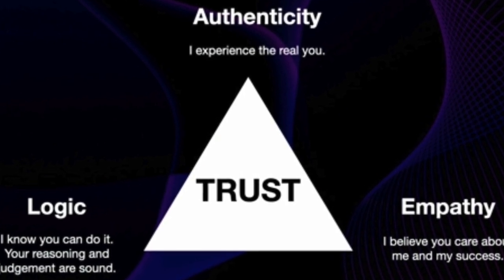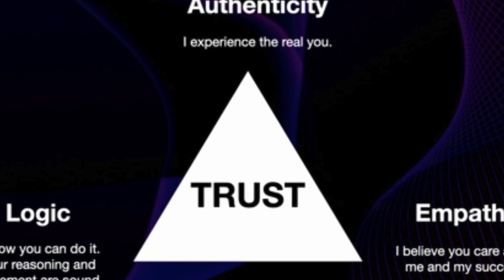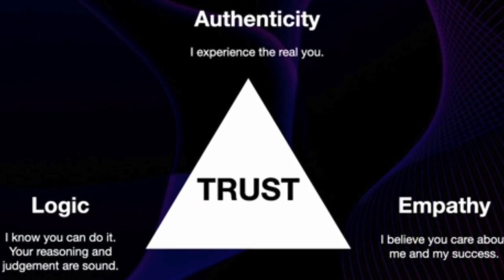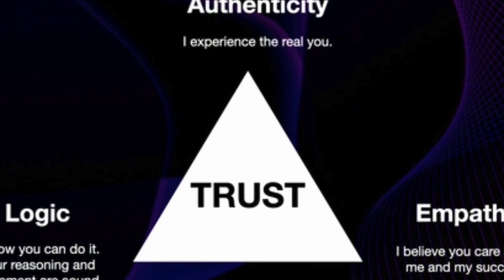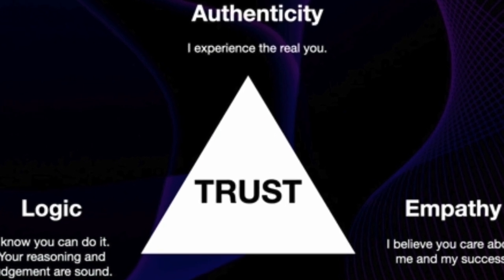C&K DTD2 Pro Tip Trust Triangle